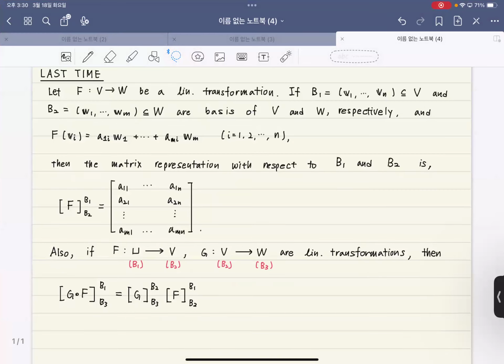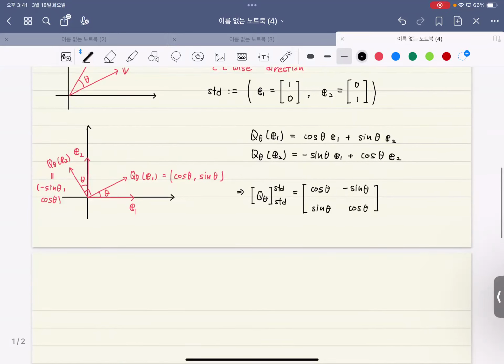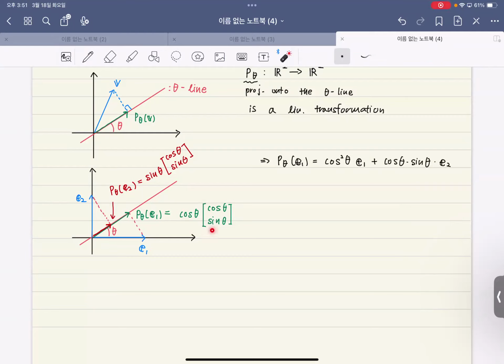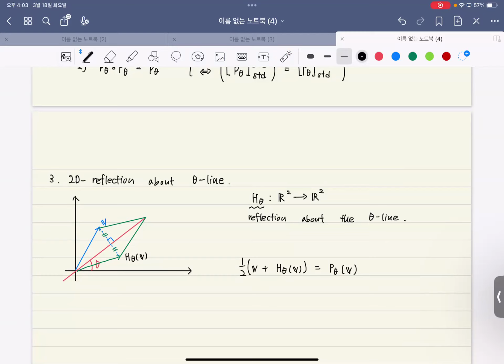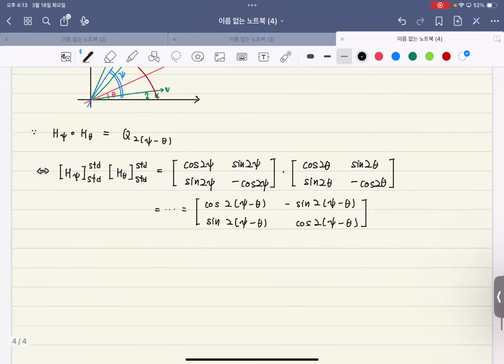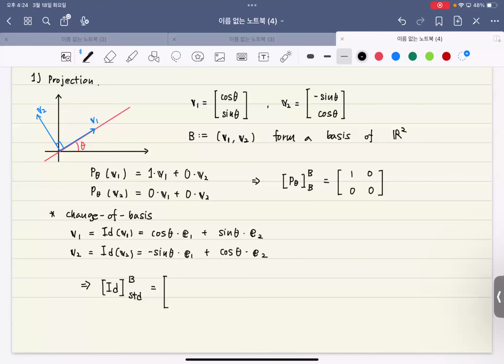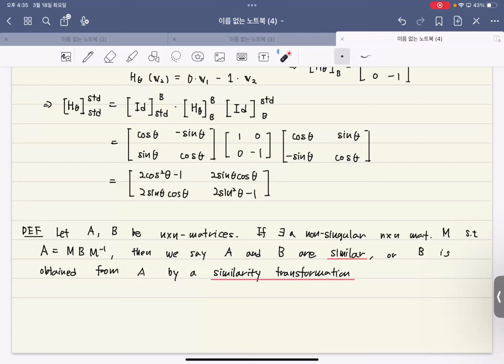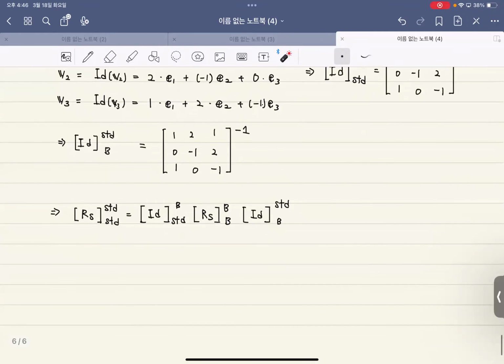Linear Algebra (250318)